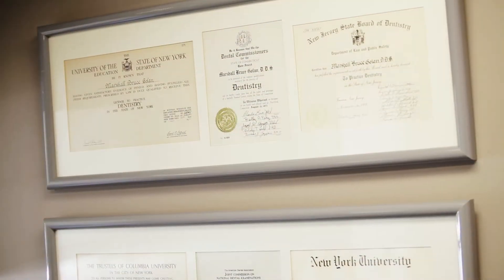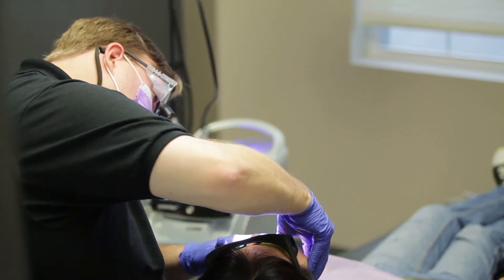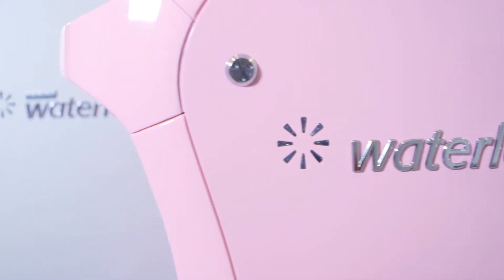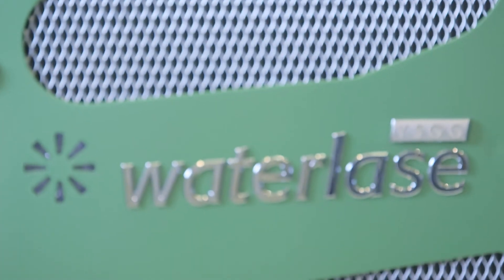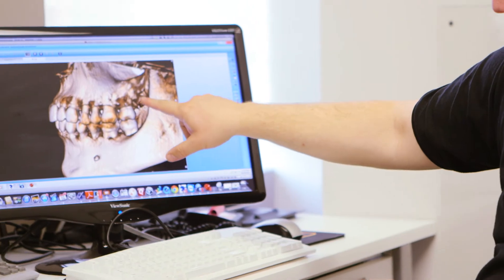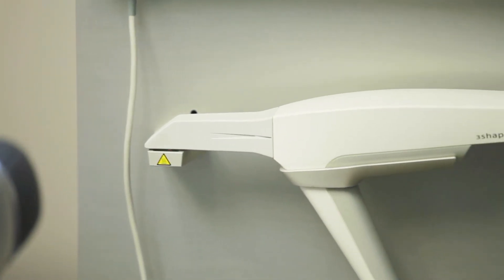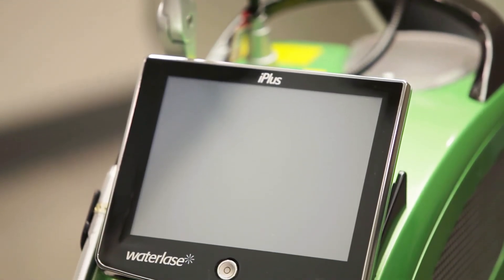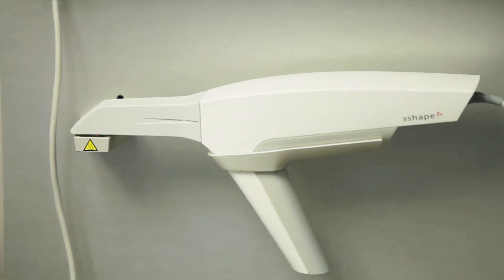New Dental Technology: How Golan Family Dentistry Has Become a Leading-Edge Practice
Learn more about the products featured in this video // How three technologies from Biolase—WaterLase iPlus, NewTom VGi and the 3Shape TRIOS—have positioned Golan Family Dentistry as a leading-edge practice that puts optimal patient care and comfort first.